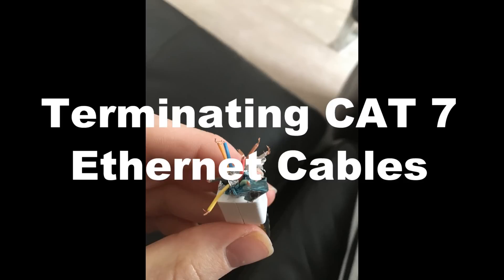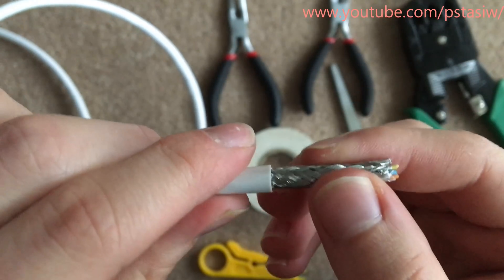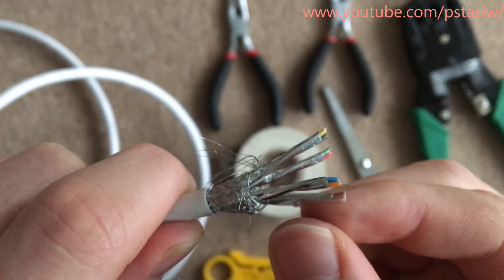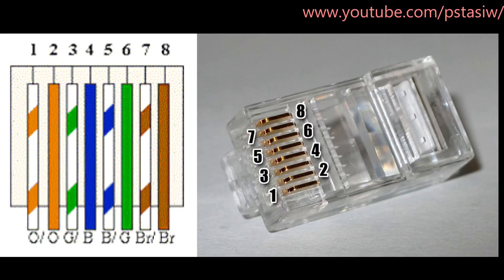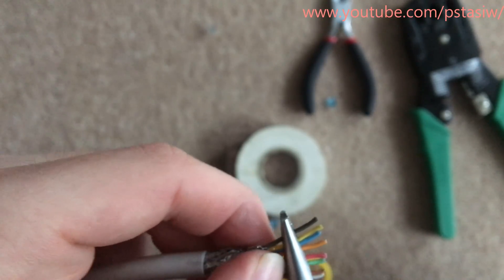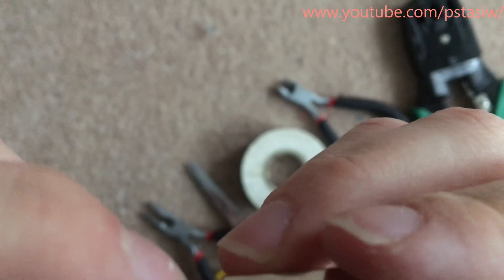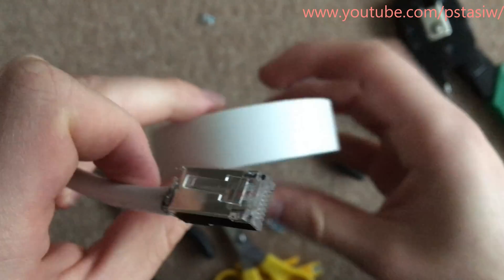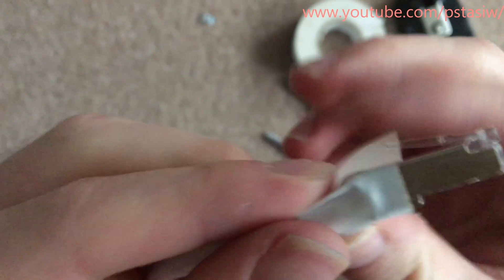How to terminate CAT 7 Cables with a Shielded RJ45 Connector [4K]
This video shows how to DIY terminate the CAT7 Installation cable with a male connector.

For this installation you will need a CAT 7 cable, a strip tool, scissors, the shielded connector, a crimp tool, pliers and wire clippers.
I often hear people say that you need to buy a whole new crimp tool for Cat 7 Cables. You would only need  a new one if you were going to use a connector which inst standard size. But these days you can get standard sized shielded like the ones in my video.
This crimp tool only cost me £3, there is no point splashing out.

Instructions

1. Use the cable stripper to score the outside jacket leaving enough length for some exposed mesh.  You will only need to rotate once as you do not want to damage the wires or shielding inside the jacket.
2. Pull off the outer jacket to reveal the mesh foil shield. Fold it back and cut to the approximate length of the termination connector.
3. Cut off the mesh to where you have folded it.
4. There is an additional foil shield surrounding each pair.  Remove the shield from each pair.
Please refer to the video to avoid confusion.
8 = Brown
7= Brown White
6 = Green
5 = Blue White
4 = Blue
3 = Green White
2= Orange
1 = Orange White

This is the standard T568B wiring pinout for all normal household use, crossover or Type A is only used in industry or other complex situations.

6. Insert the wires into the connector, pushing them in until they push on the end of the connector near the contacts.
7. Insert the connector into the crimp hole with the contacts being where the teeth are, and squeeze as much as you can. You should hear a hollow 'click'.
8. Flatten down some of the exposed mesh.
9. Get some electrical tape (ideally the same colour as the cable) and cover the exposed mesh and fix it also to the connector.
10. Repeat for the other end of the cable
11. Now test it.